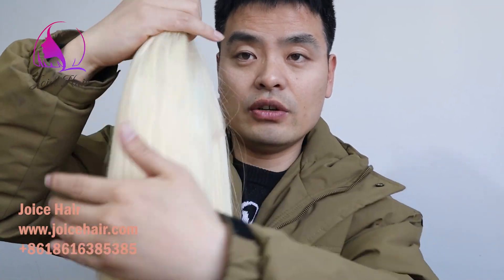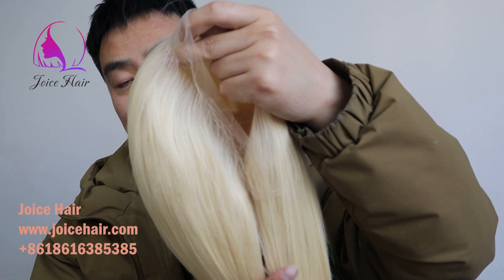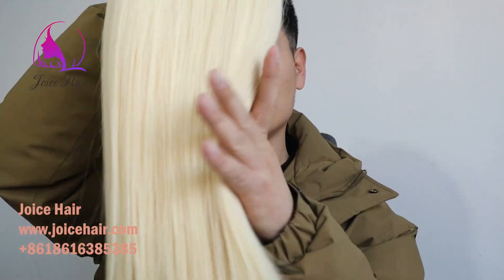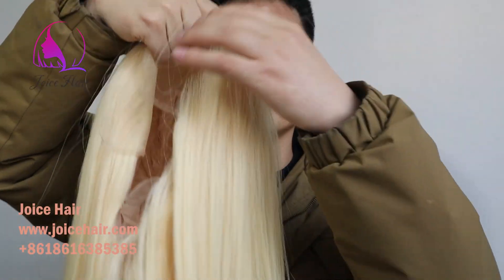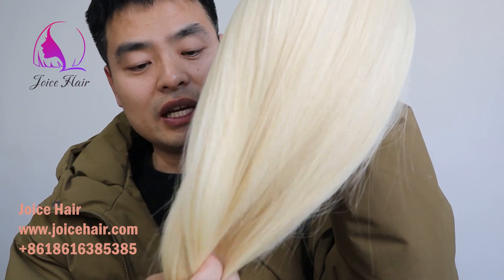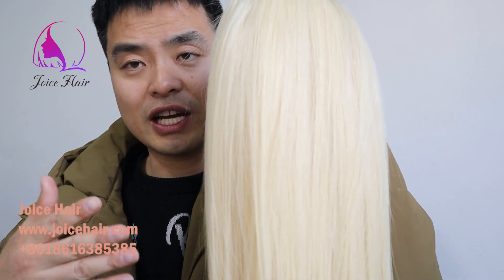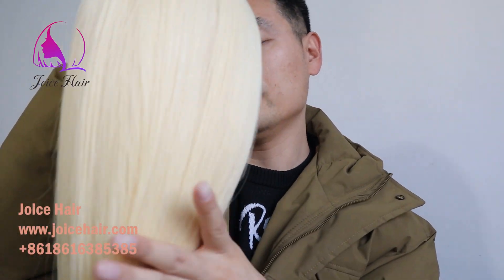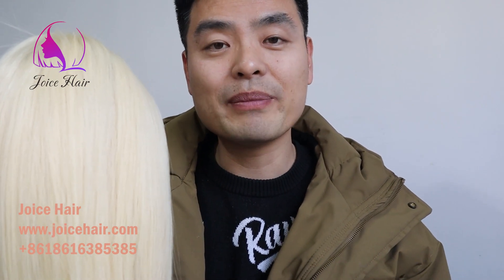Why Joice Hair Can Supply High Quality Blonde Hair Wig? Color 613 Remy Hair, Virgin Hair Wig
Joice Hair, Your Trusted Hair Vendor. Focusing on better customer experience, constantly creating wonderful hair products for your joyful life.
Qingdao Joice Hair Products Co., Ltd is a hair manufacturer and supplier from China. focus on supplying high-quality hair and providing the best customer service. Joice Hair only takes the best quality raw hair material to make our products.